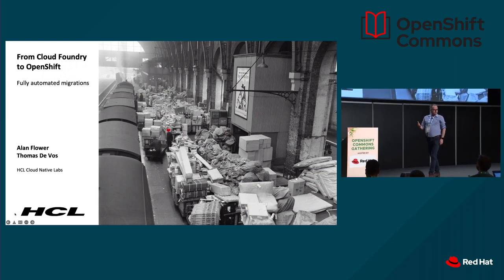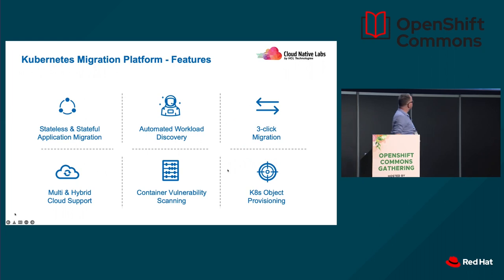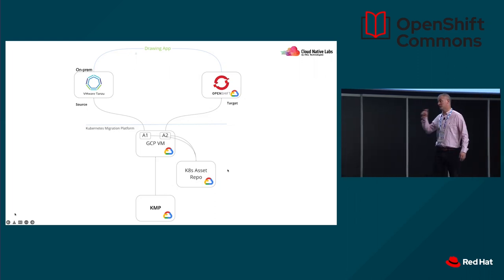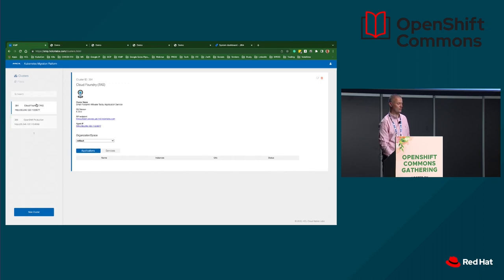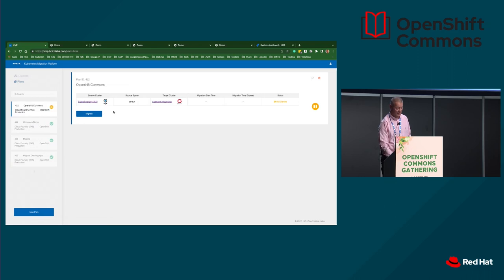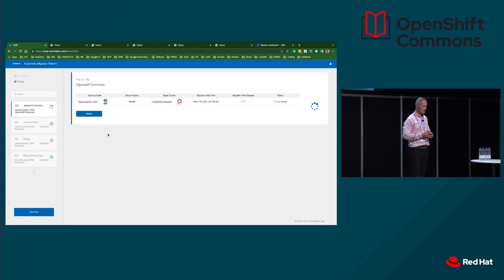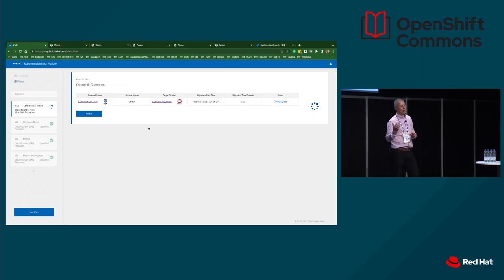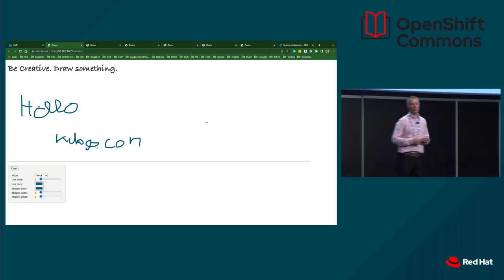From Cloud Foundry to Openshift Fully Automated Migration Adam Flower Thomas De Vos HCL Technologies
From Cloud Foundry to Openshift Fully Automated Migration
Speakers Adam Flower  & Thomas De Vos (HCL Technologies)

OpenShift Commons Gathering Kubecon EU
May 17, 2022  Live from Kubecon EU in Valencia, Spain